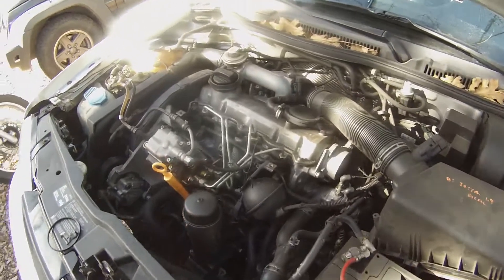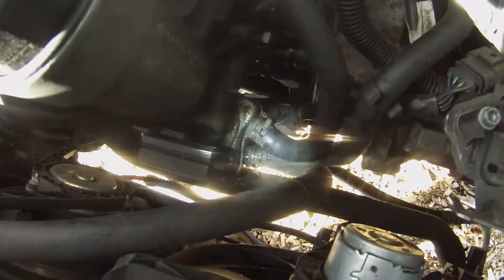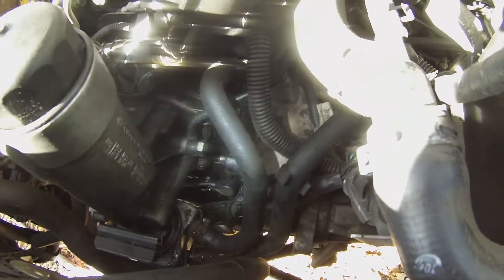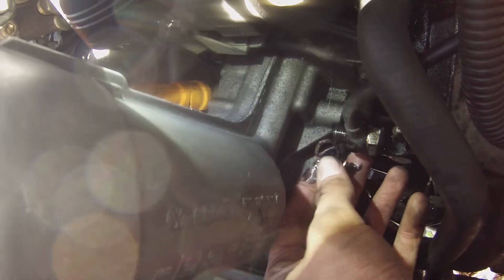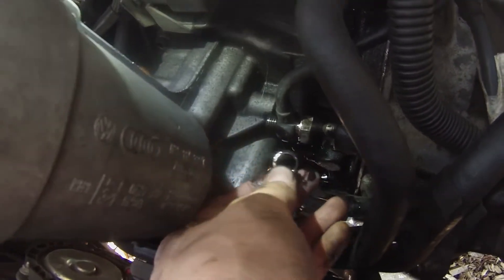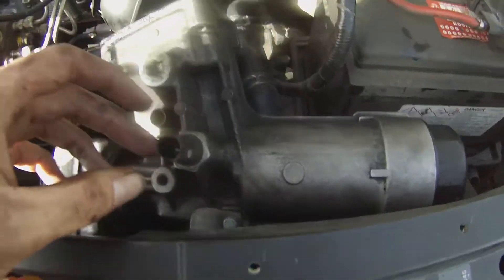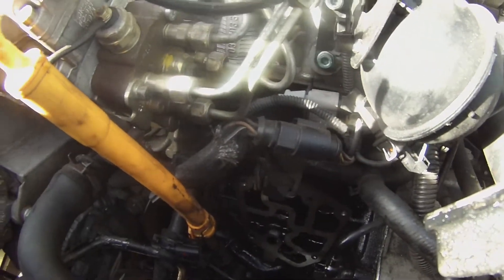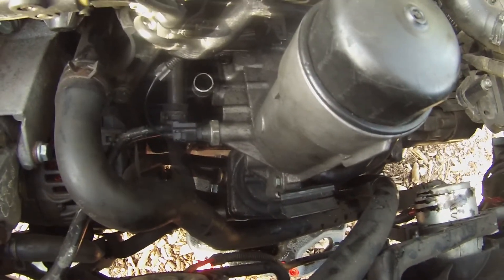VW Golf 1.9 TDI - Replace Oil Filter Housing Gasket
How to replace the oil filter housing gasket on a VW 1.9 TDI engine